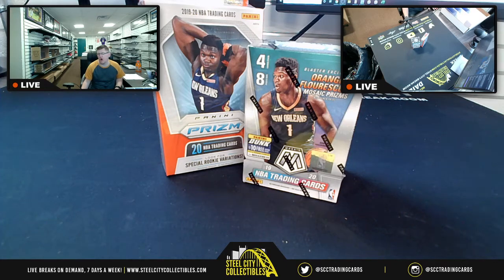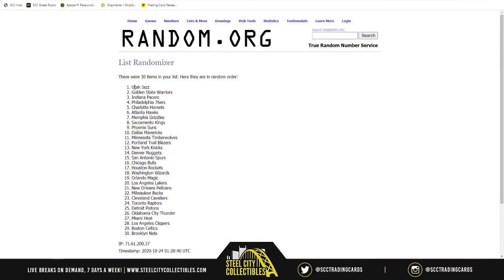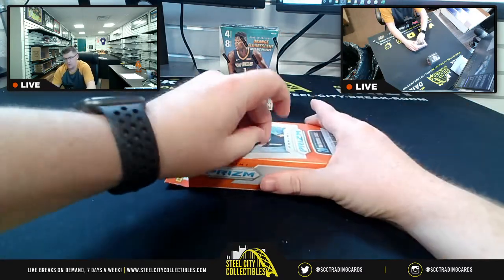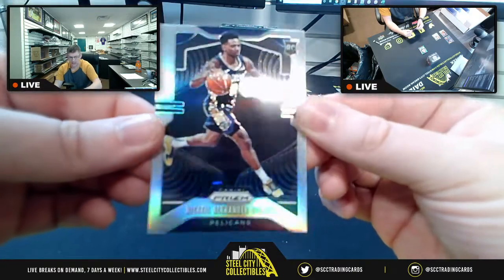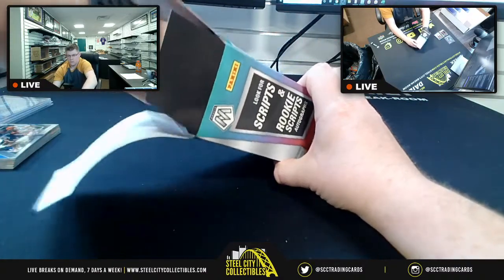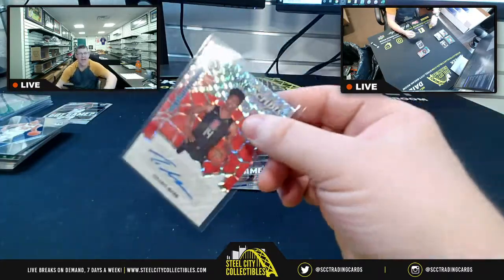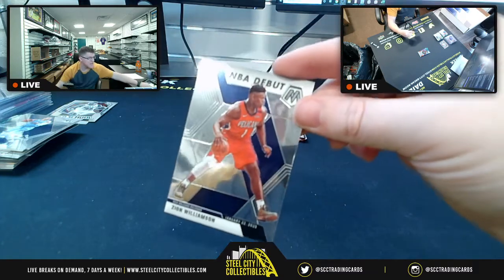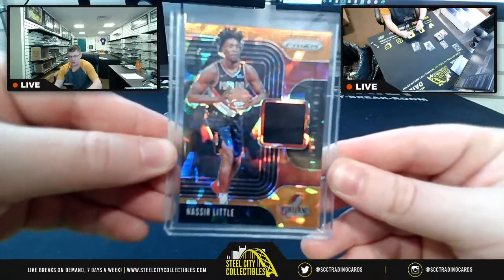2019-20 Panini NBA Retail Mosaic & Prizm Triple Random Team Group Break Mix #1